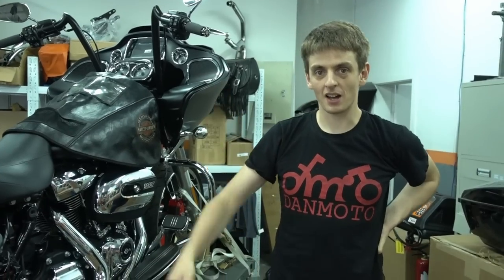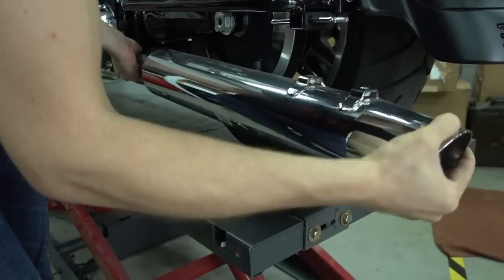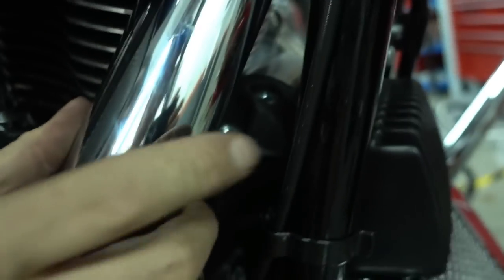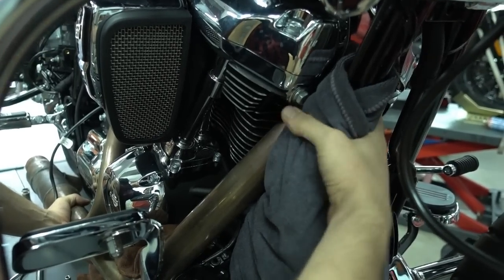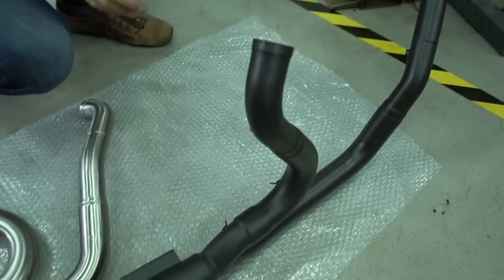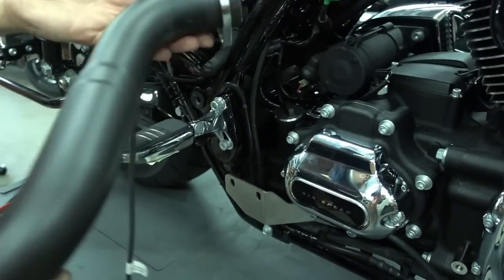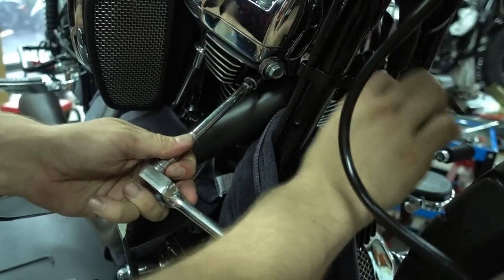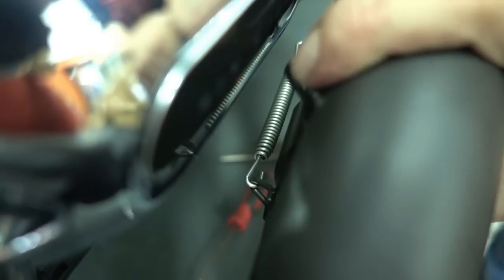Danmoto Highwayman Exhaust Harley Davidson Touring 2017+ Milwaukee-Eight Installation + Soundclip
Danmoto Highwayman Full Exhaust for Touring 2017+ Milwaukee-Eight
Installation + Soundclip